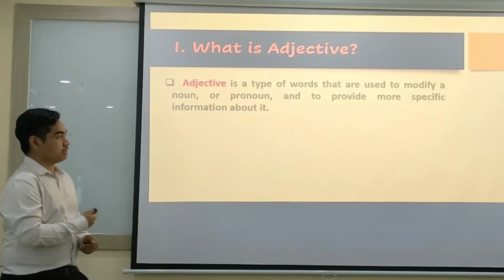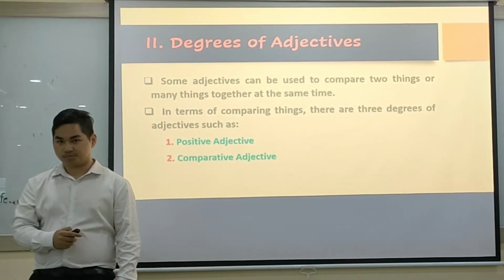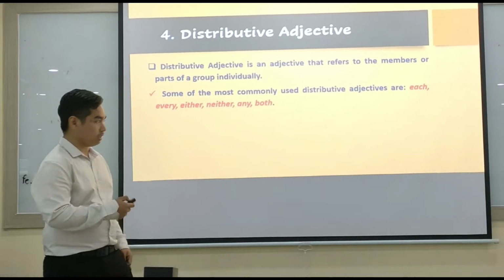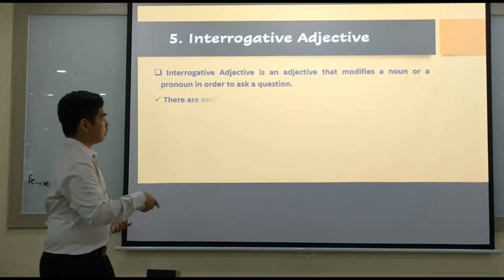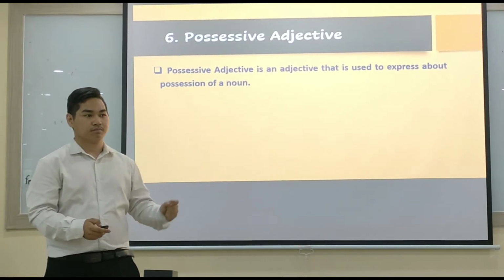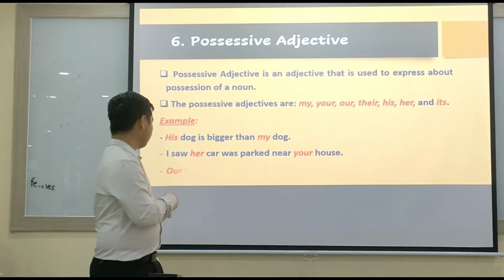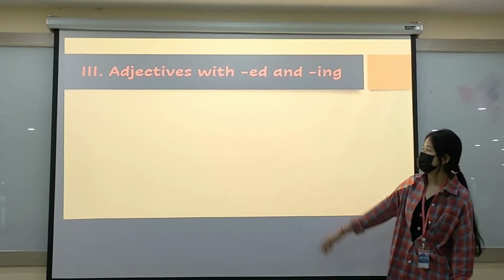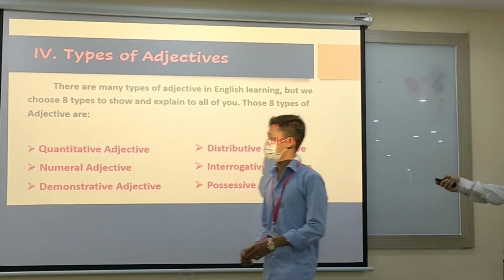ADJECTIVES - Understand Some Types of Adjectives & Usages|Grammar-View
This is the video that was presented by my class student group. They worked hard to explain to their friends in the class so I hope everyone can get at least some understanding about the ADJECTIVES they did in this presentation. And thank you so much to all of my beloved students for your punctuality and well-cooperated preparation.

Note, the purpose is just sharing for  Education, not anything else_Thanks for WATCHING.